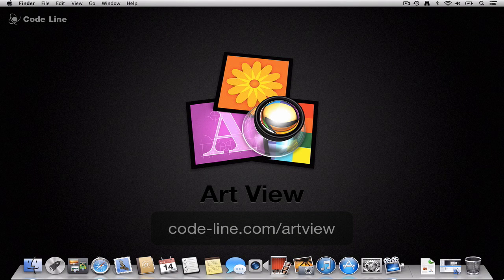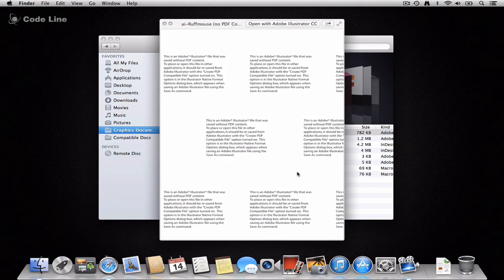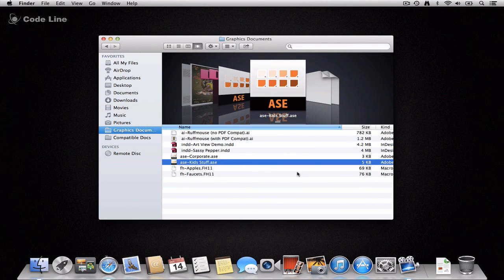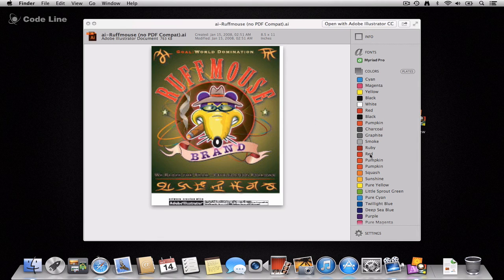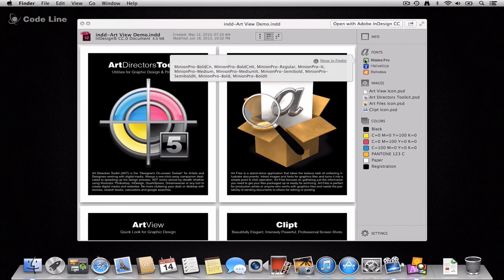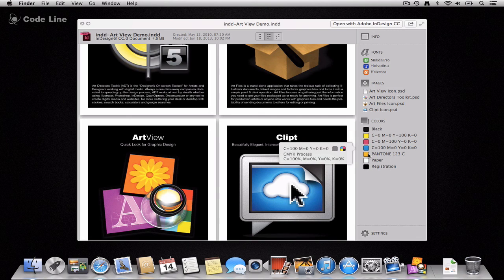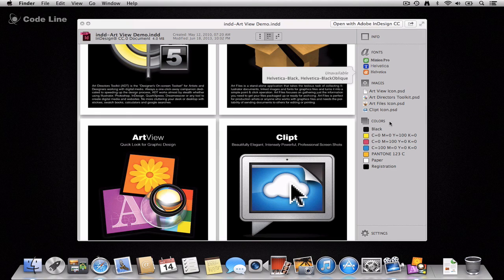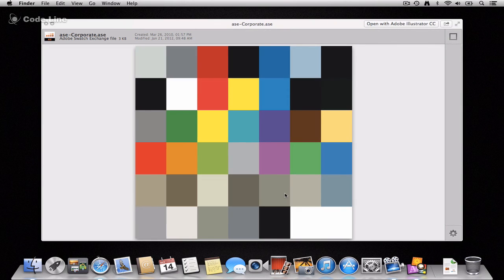Art View Quick Look for Creative Cloud/Suite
Art View is a major time saver that allows graphic designers to preview, inspect, and reveal dependent font and image files from within Apple's Quick Look preview feature. Art View support Adobe Illustrator, Adobe InDesign, Adobe Swatch Exchange, Adobe Freehand MX and more.